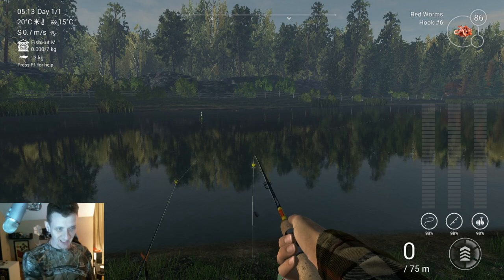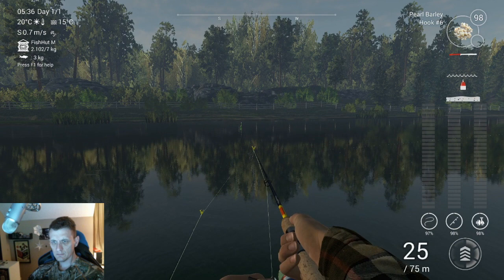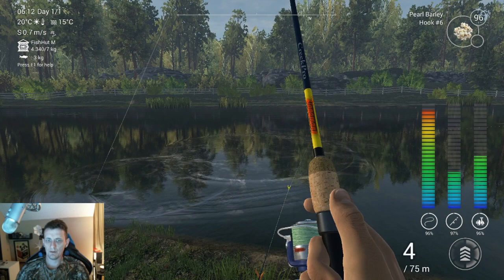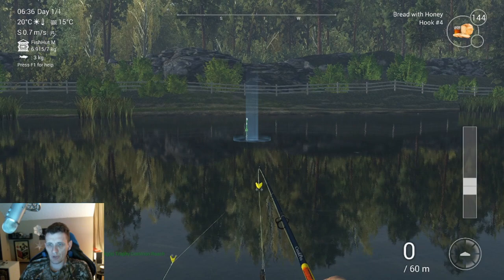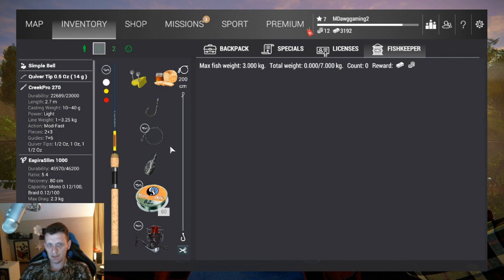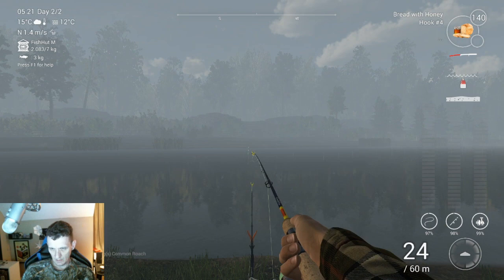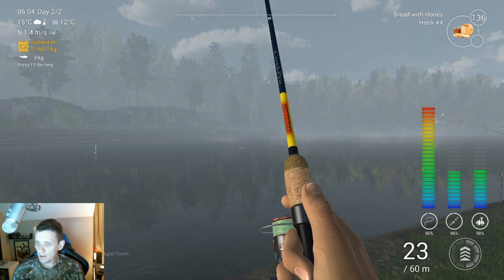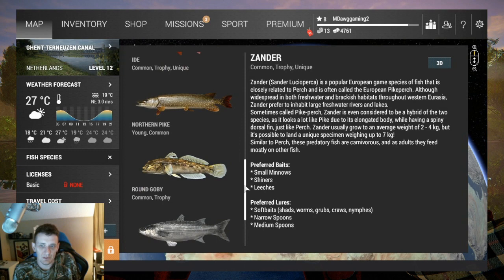Fishing Planet Free2Play Bottom/Feeder Leveling Part 2 Lesni Czech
Nice Bottom Fishing!